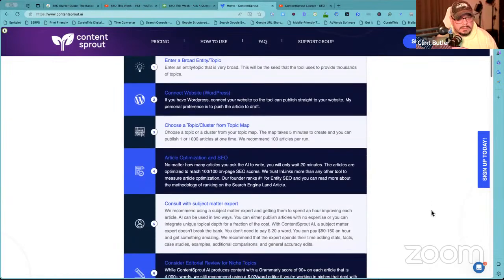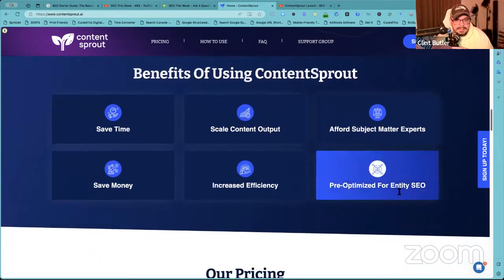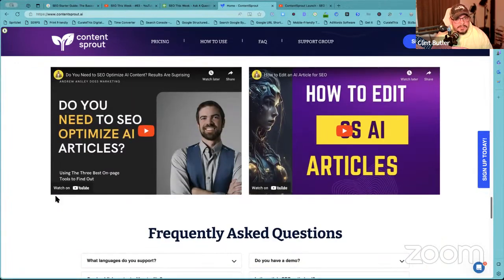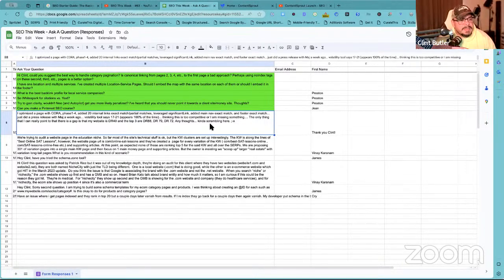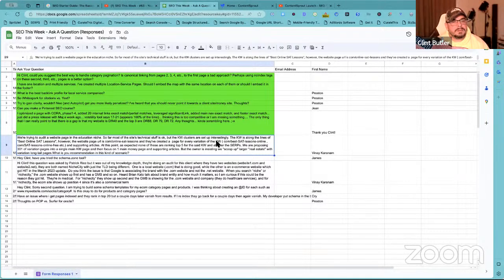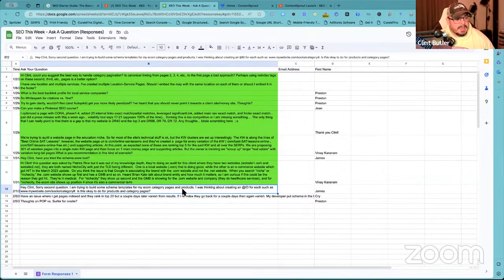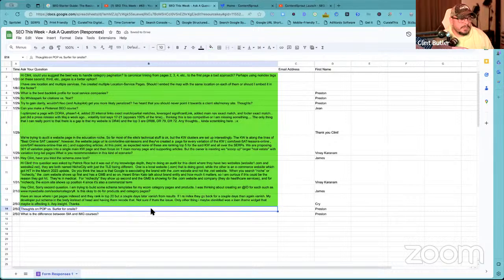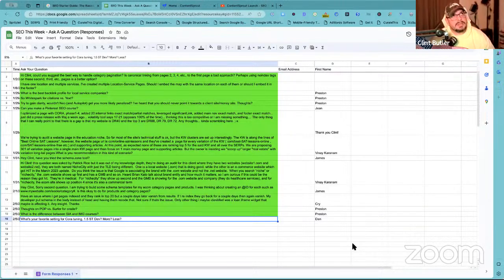ContentSprout Launch - SEO This Week - #64